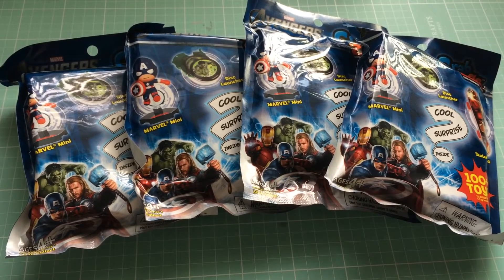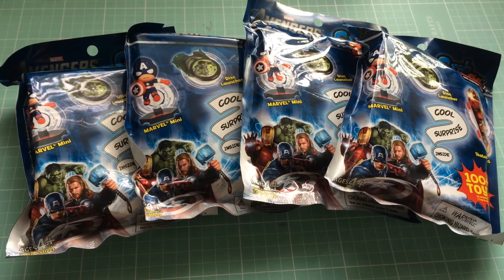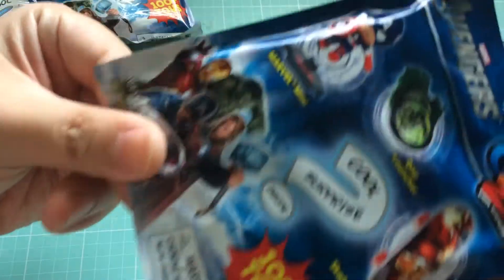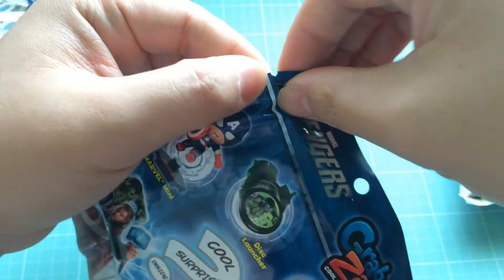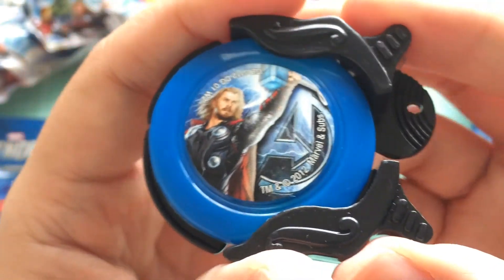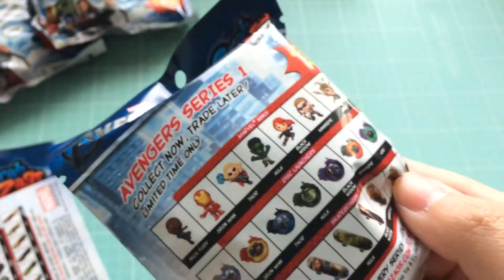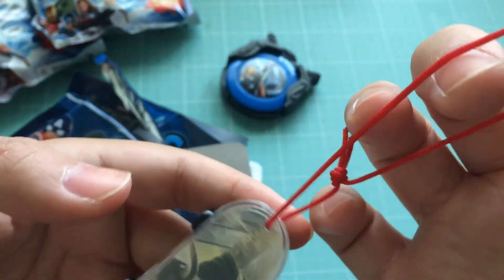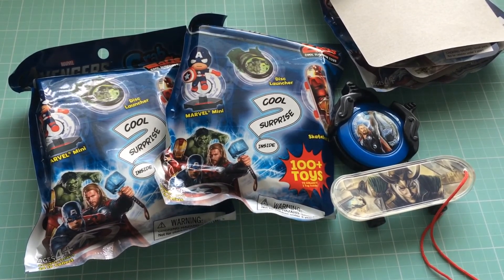GIVEAWAY CLOSED Marvel Avengers Grab Zag Blind Bag Box Toy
CLOSED!! RULES
- Must be 13+ (or have parents permission to send mailing address)

** MUST ENTER BY OCTOBER 31ST, 2015. WINNER WILL BE DRAWN NOVEMBER 1ST, 2015 **

Disney Pin Instagram: @mellowdeepins